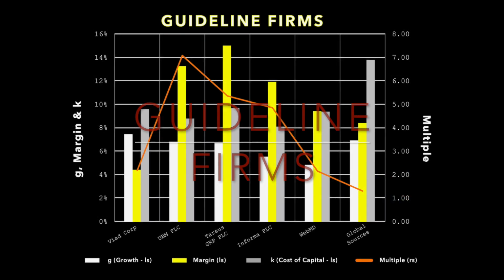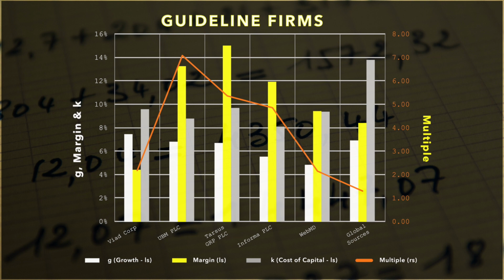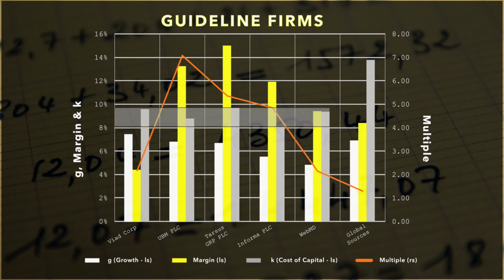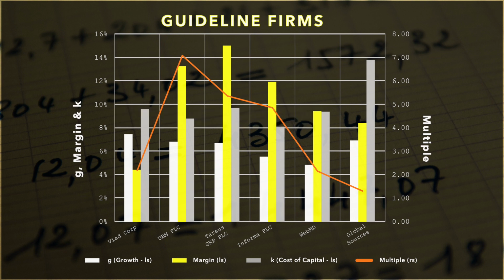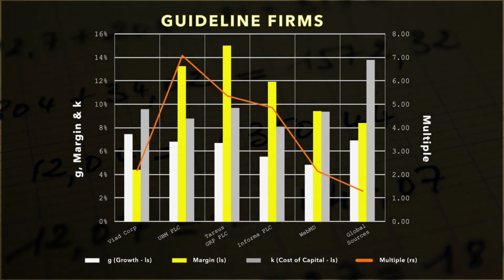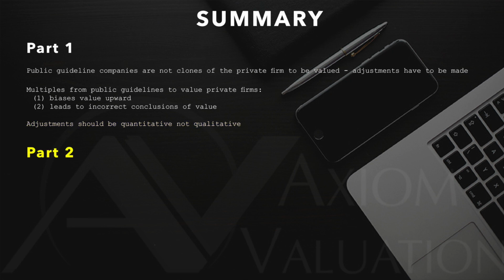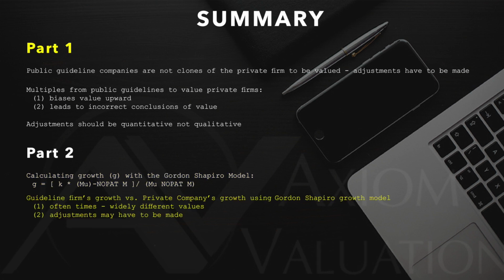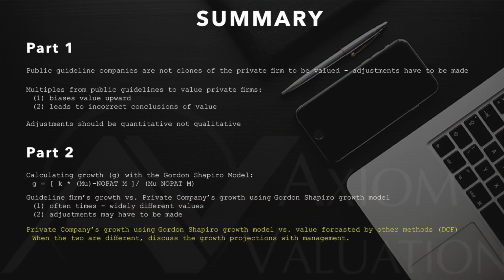Part 2-B The Use of Guideline Public Firms to Determine Private Firm Enterprise Value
Dr. Stan Feldman examines using guideline firms in the valuation of private companies.  In Part 2-B, he looks at the theory behind using guideline firms and provides a quantitative approach for adjusting public firm multiples.